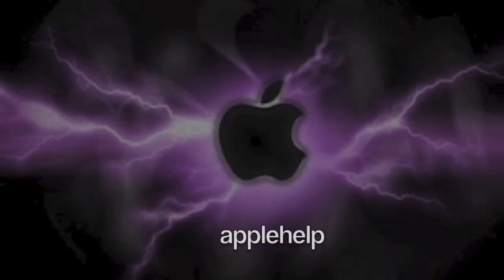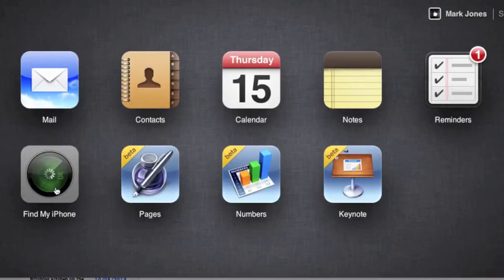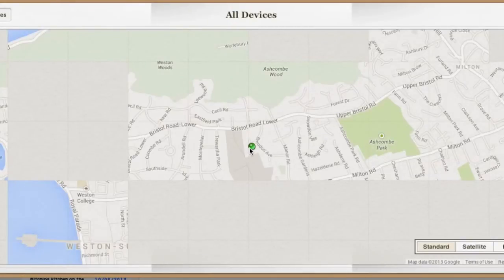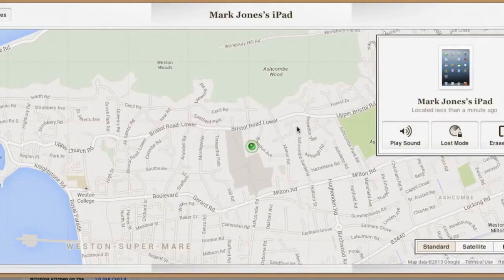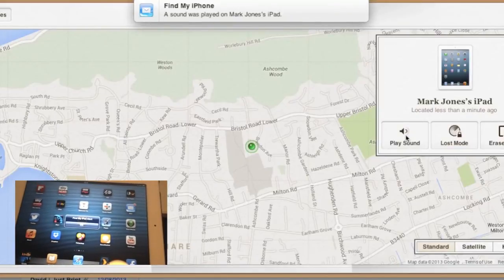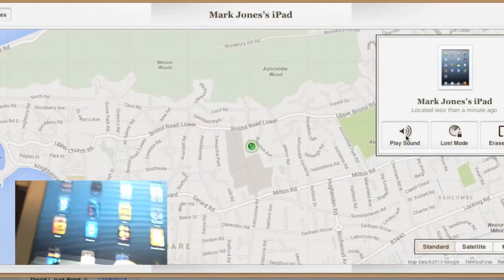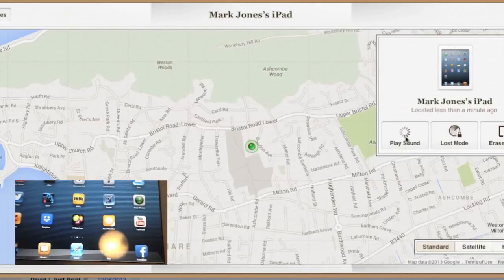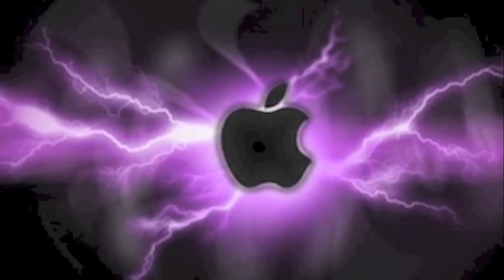How to Find your iPhone or iPad Even when it is set to Mute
A video showing how you can easily locate your iPhone, iPad or iPod Touch by playing a sound even when the volume is set to mute!